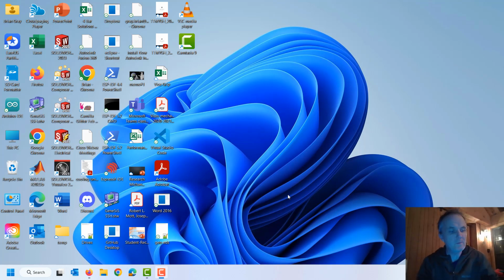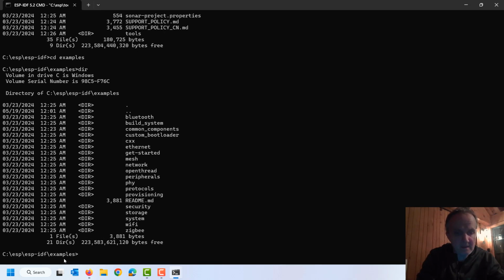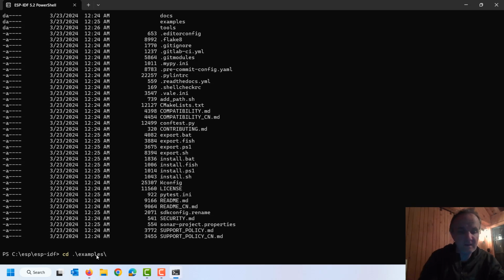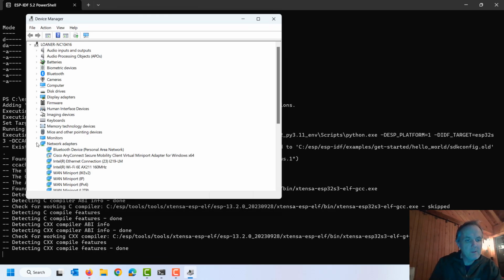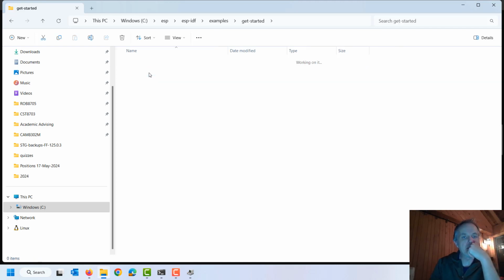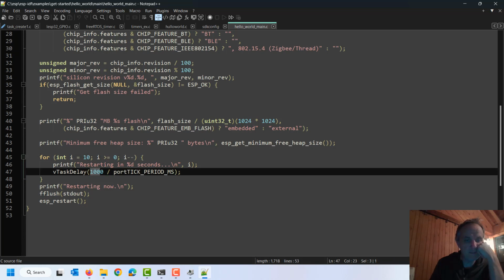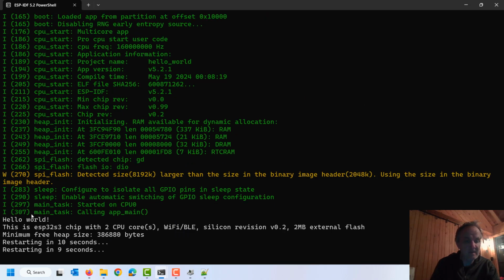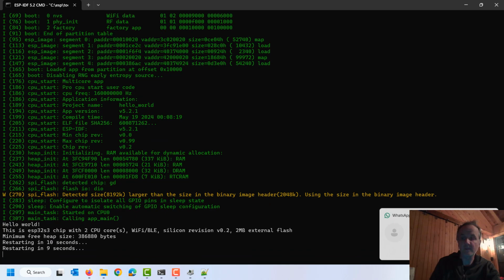ESP32--HelloWorld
Compiling ESP32 from the IDF window.